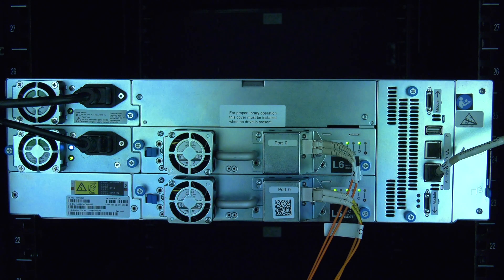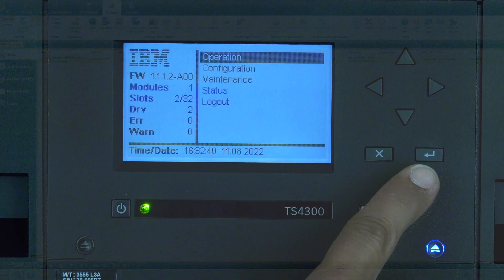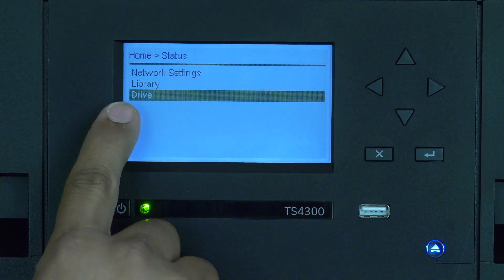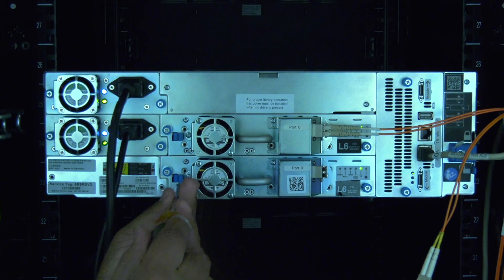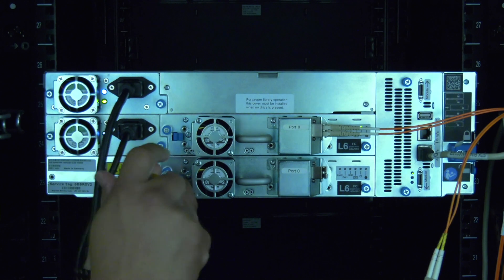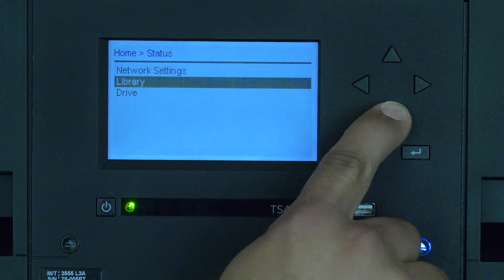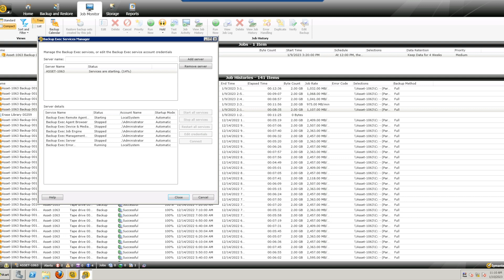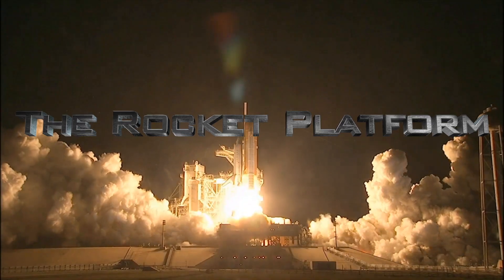IBM 3555 (TS4300) Tape Drive Replacement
If you're in need of any IBM 3555 (TS4300) hardware – check us out here - we have all IBM 3555 (TS4300) parts guaranteed in stock, fully tested, and ready to ship: